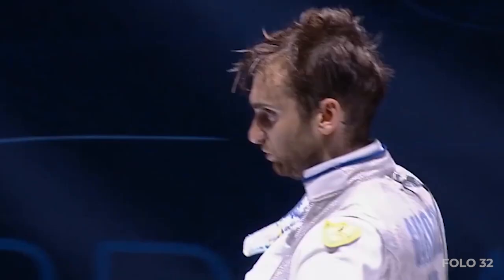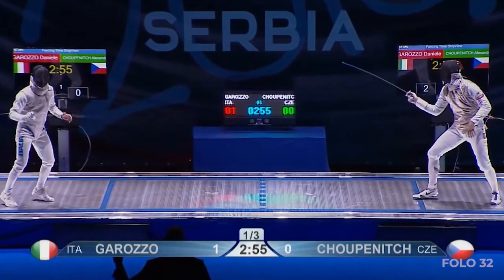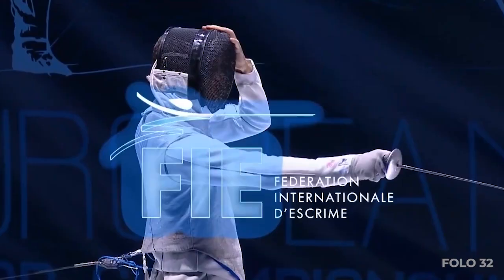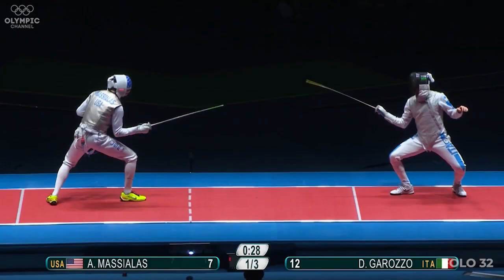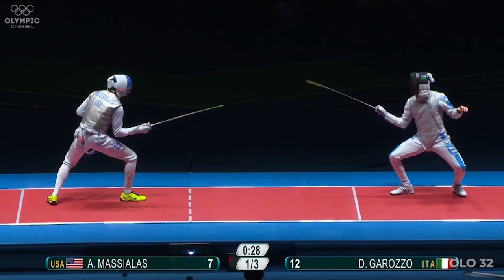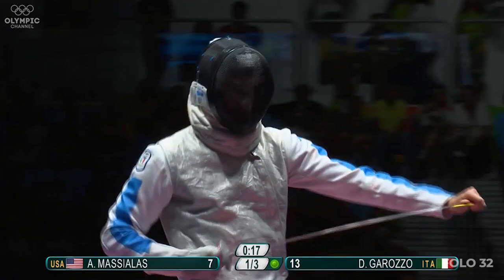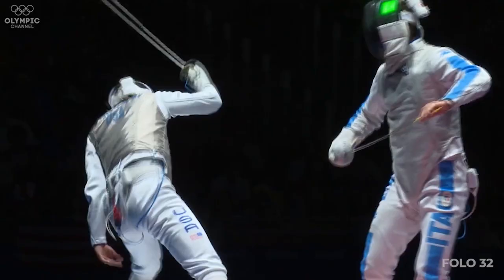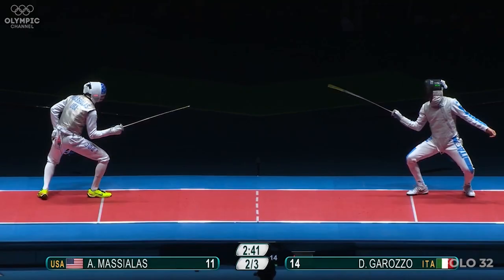#13 Daniele Garozzo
Daniele Garozzo is an Italian foil fencer and three-time world champion in team events. The sensation of 2016 Summer Olympics, Daniele was ranked number 11 in the world, and the surprise winner of the gold medal. In the final he beat the American world number 1 Alexander Massialas 15-11. Fun fact: after falling asleep on a train to Turin, his Olympic gold medal was stolen from his backpack, and was later found in a heap of garbage outside a train station by a local woman who connected with him via social media.

Follow and share! Let's learn more about best fencers together with FOLO!